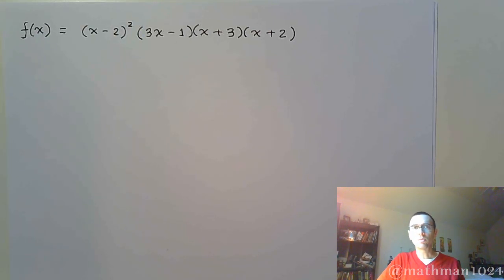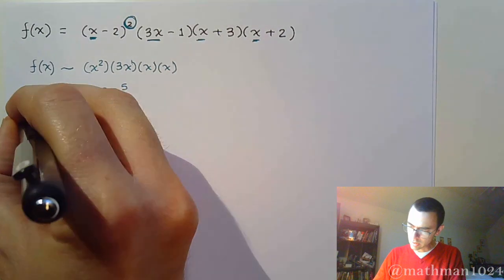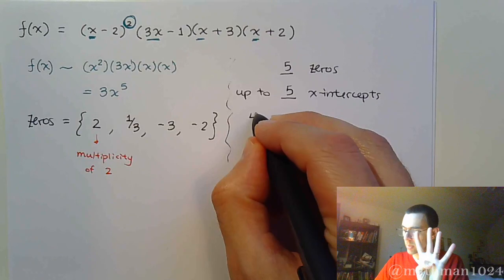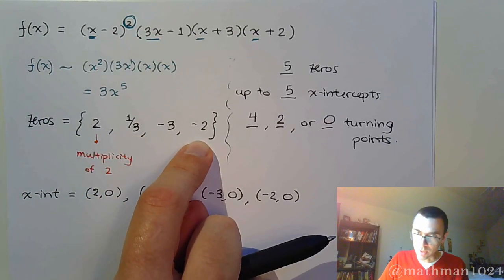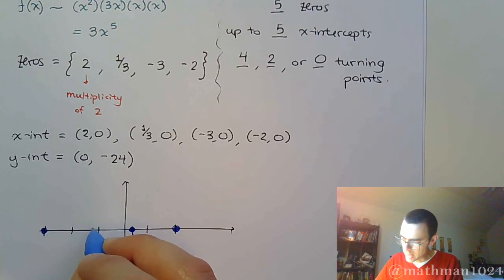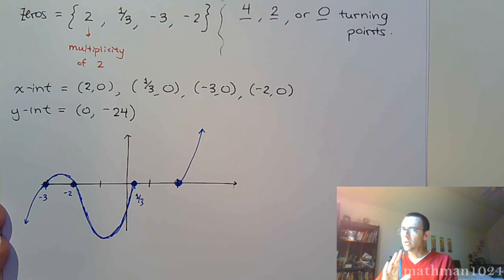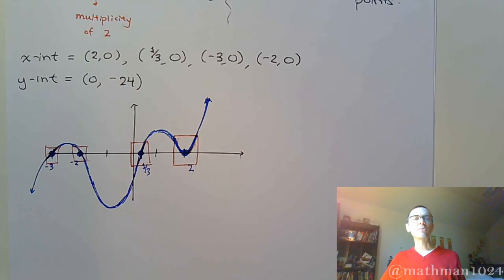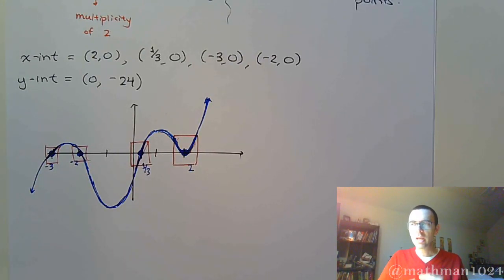Polynomial Functions - Part 5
Given a polynomial function, find the zeros, x-intercepts, and a sketch of the graph.